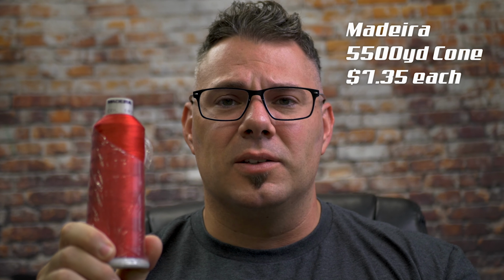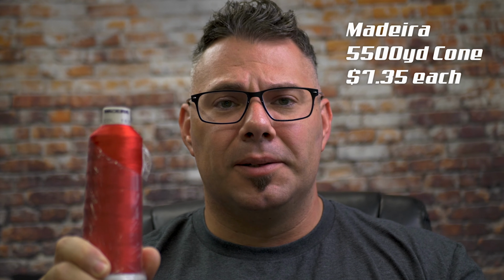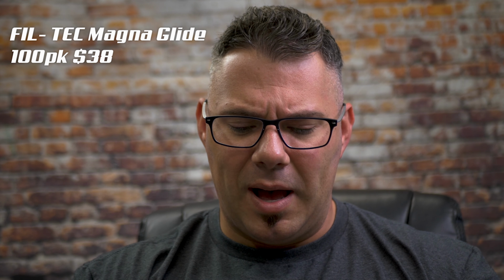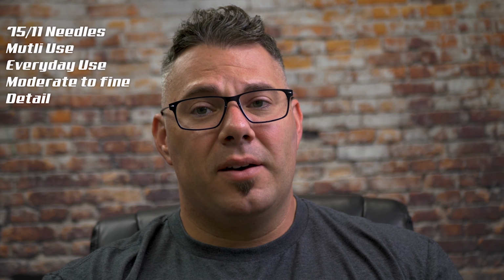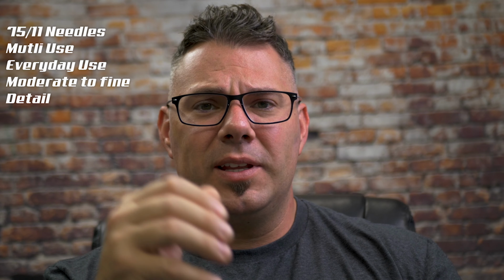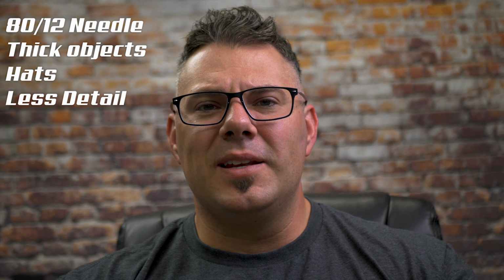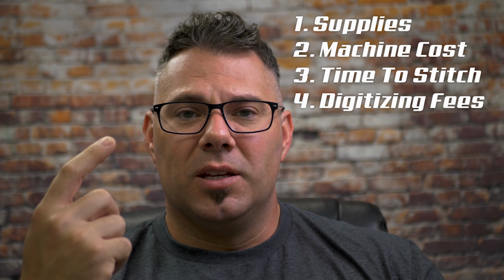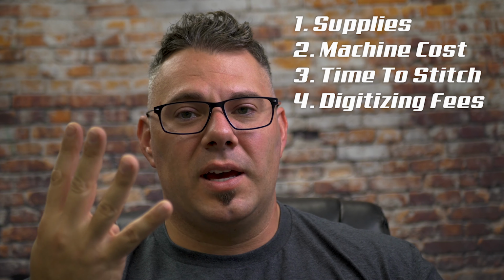Embroidery Business Startup Cost Tutorial Video | Things You Need to Know! | Arnold Prints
Starting an Embroidery Business can be costly.  Our video outlines the basic principals of embroidery and the startup cost.

A sing head embroidery machine can cost from $5000 used to $15,000 brand new.

Looking at getting into a 6 head machine. start saving!
A used 6 head machine goes from $10,000 - $40,000
and a new machine is around $60-75,000.

Due to these high cost of machines the market has a fairly low competition rate and also requires a special niche.  We started our niche in 3D Puff hats and now own 13 heads of embroidery.  We do contract work for many local companies in the area and also do our own apparel lines.

Basic Needed Items Needed once you have the machine:
- Thread ( We recommend Polyneon 40 wt Madeira Thread)
- Organ Needles or GB 75/11, 80/12, and 60/9
- Backings White and Black color
Tear A Way
Cut A Way
Poly Sport Backings
Clear Toppers
Jacket Backing
Hat Backings
- Machine Oil
- Kelly Clamps
- Small Scissors

And last but not least Patience!
My Photography Gear:

CAMERAS:
Panasonic GH5 Body Main A Roll Camera
Panasonic Gx9 Body B Roll and Stills
Iphone X Portrait Photography and Misc

LENS:
Panasonic 25MM f/ 1.7 OIS 4/3rd A Roll
Panasonic 14-42mm f/3.5-5.6 OIS
Panasonic 12-60mm f/ 3.5-5.6 OIS
K&F Concept ND Variable filter

Camera Batteries:
Batmax 1200mAh Gx9
Wasabi 2 Pack DMW-BLF19 GH5

Memory Cards
SanDisk Extreme 128GB V30 New Gen

TRIPODS:
Foto Pro UFO2 Handheld
Amazon Basic Tripod 60"
Neweer 20" Table top
Zeadio Handle Grip Stabilizer

AUDIO:
Blue Yeti 1967 Yeti Pro for interviews XLR
Blue Radius Yeti Shock Mount
Zingyou Microphone Yeti Pop Filter
Amazon Basic Tripod Boom Mic mount
Tascam DR44-WL Handheld Mic (Main)

Lighting:
Neewer Studio kit
Neewer Ring Light Upgraded Kit LED

Misc:
ComXim 360 Turntable
'5x'4 Rubber Photography Wood Drop
Product Photography Cube 24"

Software:
Adobe Photoshop CC 2019
Adobe Illustrator CC 2019
Adobe Premiere CC 2019

Thanks for viewing ARNOLD PRINTERS!